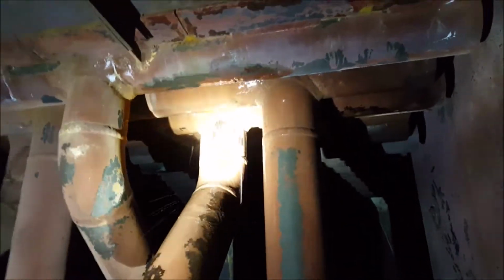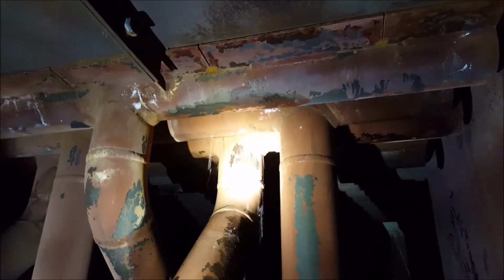Initial Presentation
Description